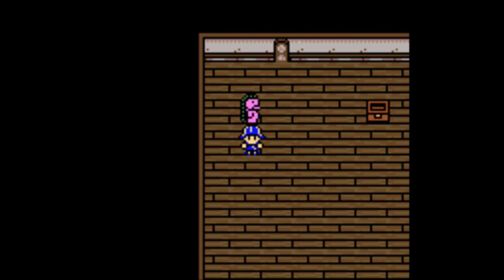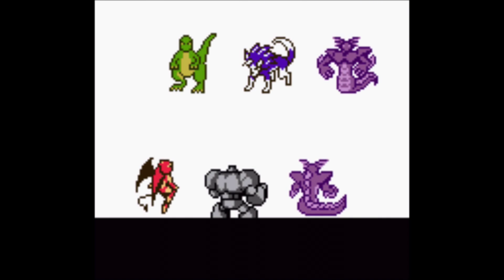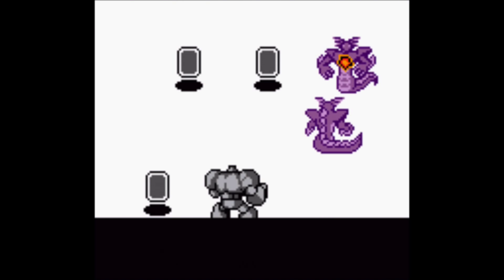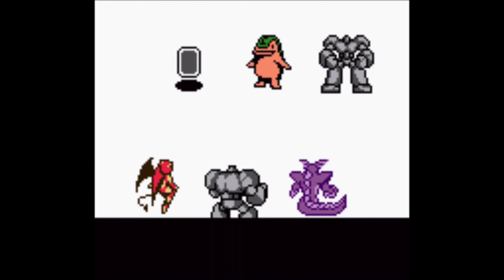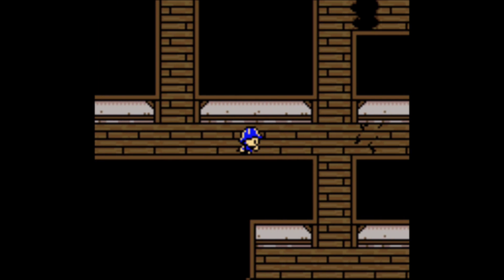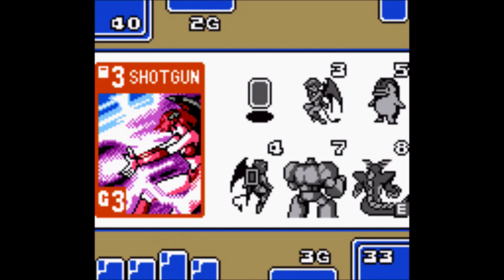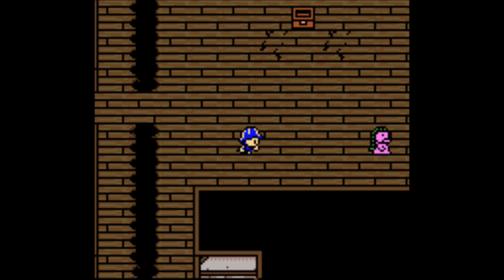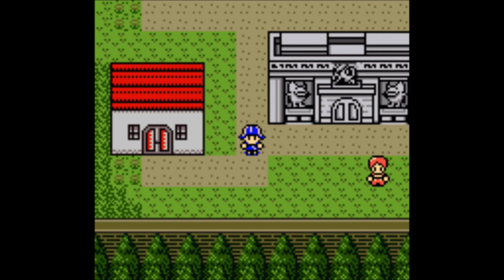BoB Plays Monster Rancher: Battle Card - 17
this thing is what i get? come on.